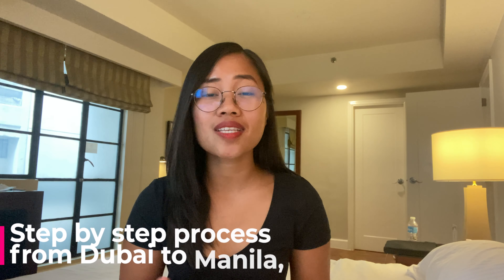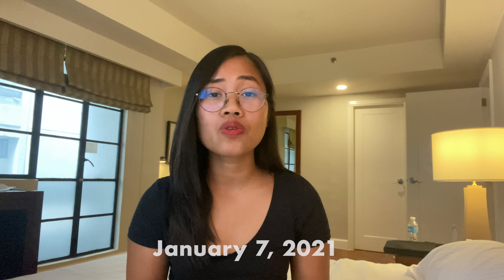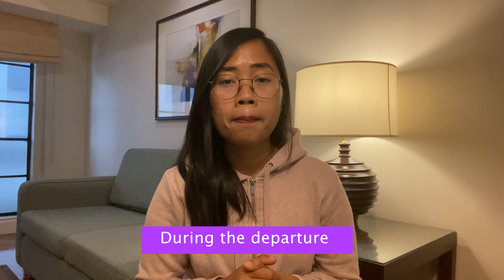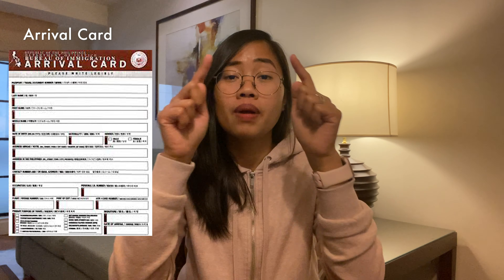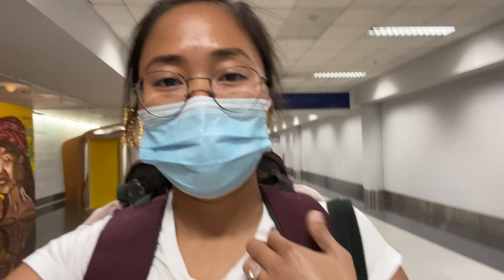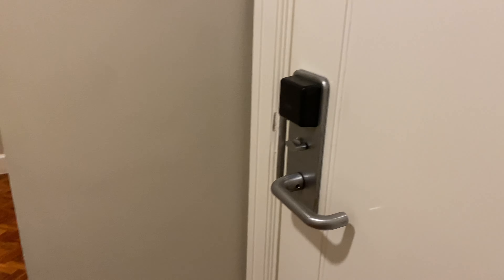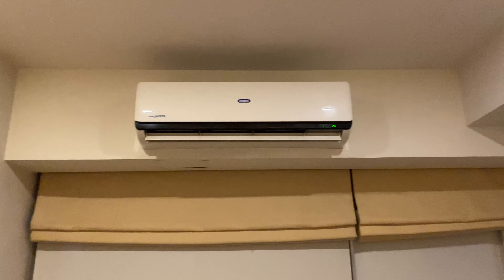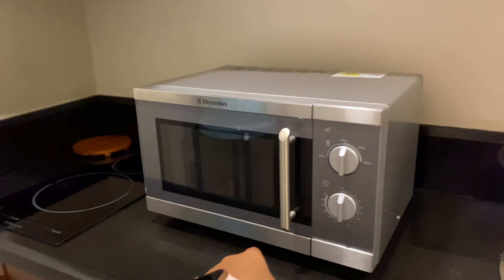OFW: Back in Philippines (Explanation) ! EVERYTHING IS FREE 😱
If you are an OFW and wonder what the step-by-step process you must do before and after landing at Ninoy Aquino International Airport (NAIA), especially if you start from Dubai International Airport, this video is perfect for you.😘

I'll walk you through the whole process and if you have any questions, feels free to leave them in the comment section below, and I will get back to you as soon as possible. ✅

💢Here are the two online forms that you must fill in 2 to 3 days before your departure date 💢

Happy travel, my kababayan! 😘💕